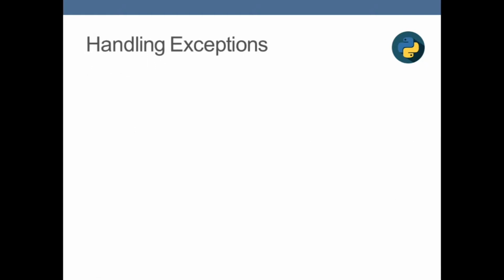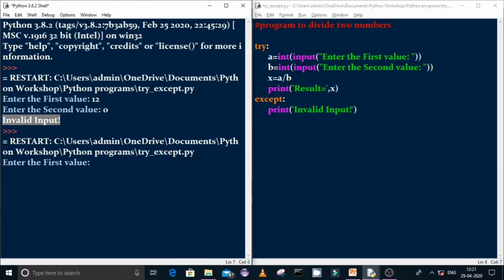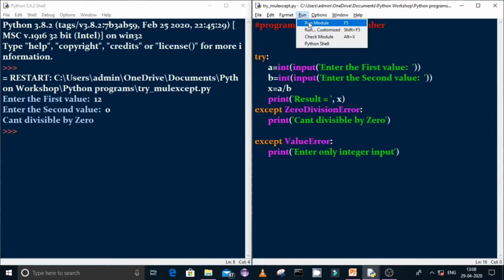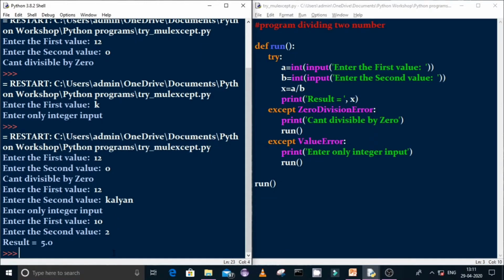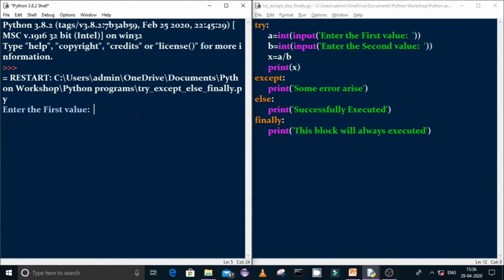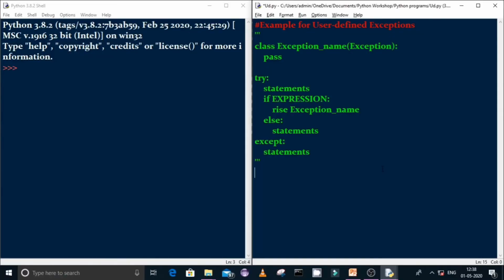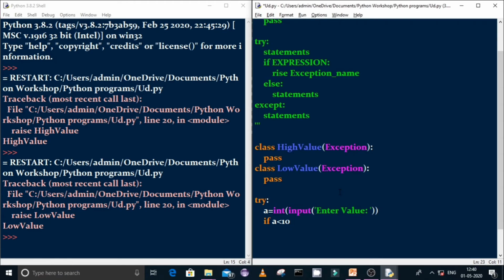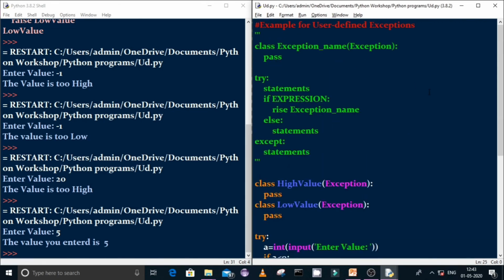EXCEPTION HANDLING || ONLINE PYTHON WORKSHOP || VEC